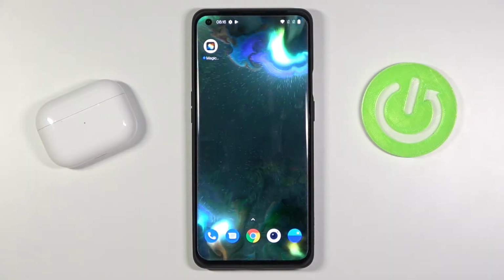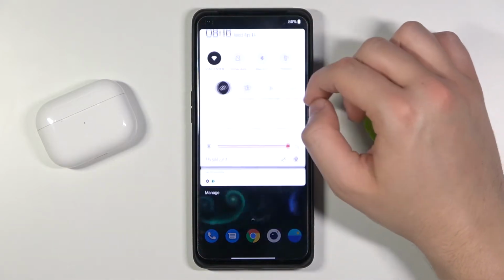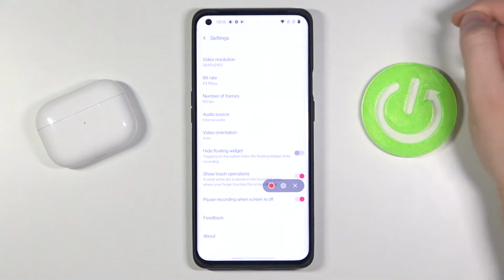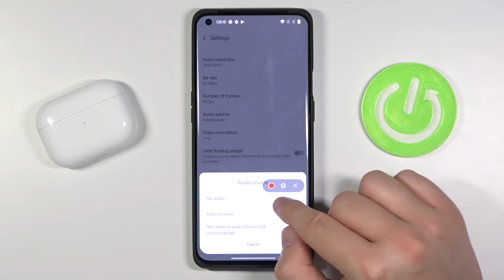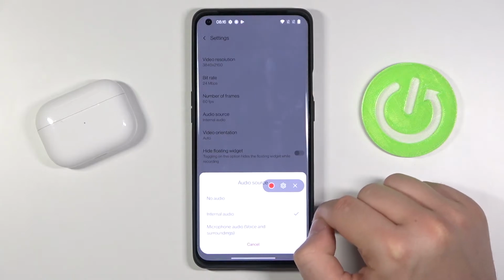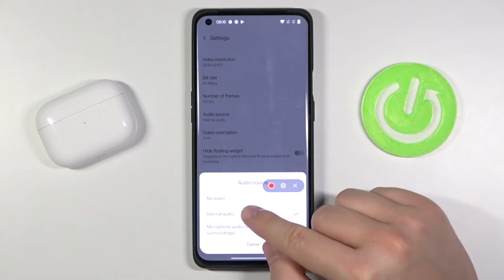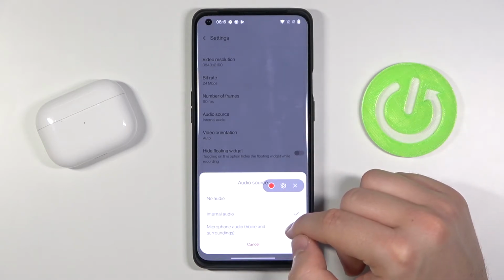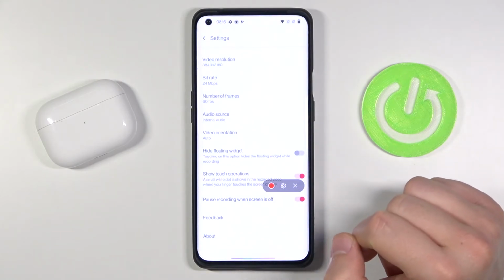How to Adjust Screen Recorder Sounds in OnePlus 9 Pro - Change Sounds Settings in Screen Recorder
Learn more info about OnePlus 9 Pro:
In this short guide, we will show you how to change the sound settings of Screen Recorder in OnePlus 9 Pro. Check out the only method to personalize the screen recorder sounds options in OnePlus smartphone within a few simple steps by watching our tutorial presented in the above video.

How to Adjust Screen Recorder Sound Settings in OnePlus 9 Pro? How to Set Screen Recorder Sound Settings in OnePlus 9 Pro? How to Use Screen Recorder Sound Settings in OnePlus 9 Pro? How to Set Up Sounds Options of Screen Recorder in OnePlus 9 Pro?